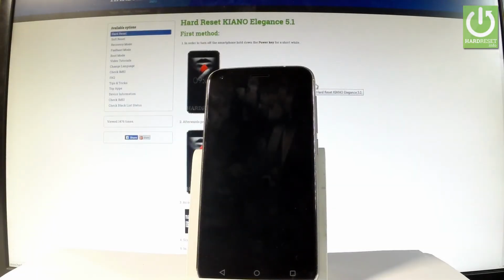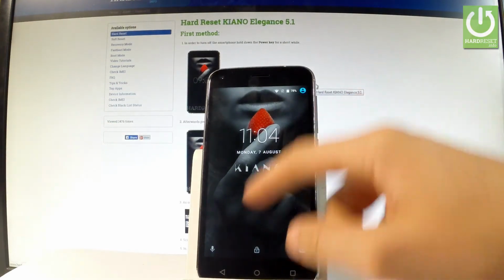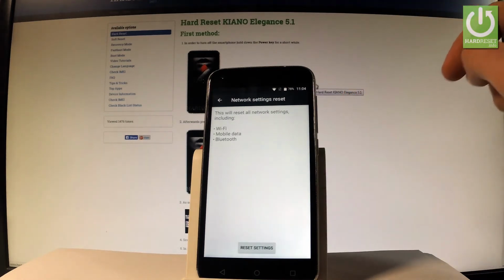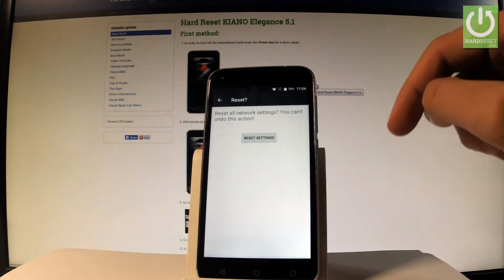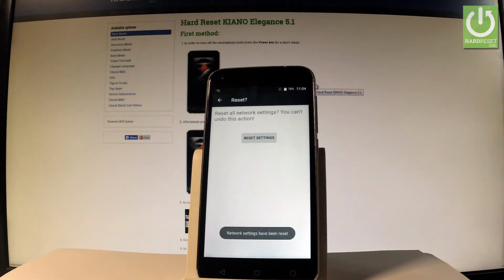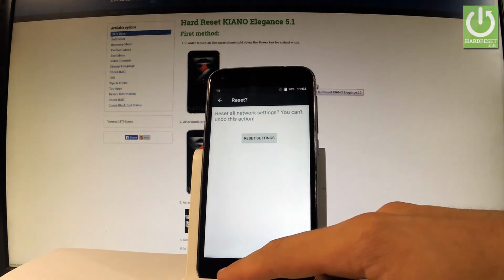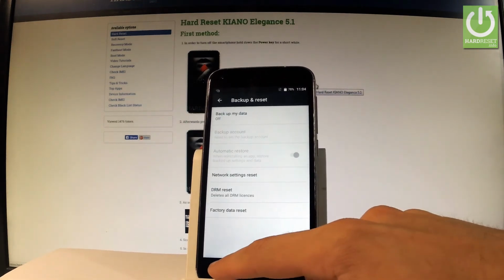How to Restore Default Network Settings in KIANO Elegance 5.1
How to reset network settings in KIANO Elegance 5.1? How to to restore network settings in KIANO Elegance 5.1? How erase all customized settings in KIANO Elegance 5.1? How to delete saved Wi-Fi in KIANO Elegance 5.1? How to delete saved networks in KIANO Elegance 5.1?

Use the Settings and Backup & Reset section in order to reset settings of Cellular Data, Wi-Fi and Bluetooth. This operation will bring your defualt network settings back.